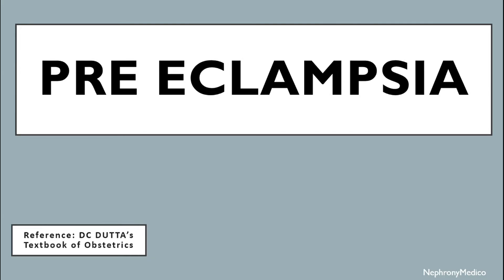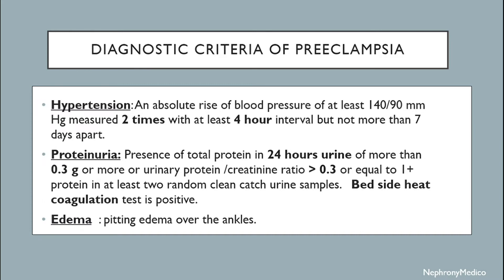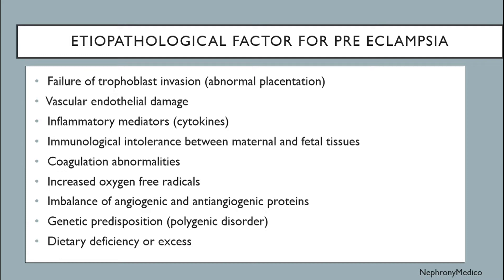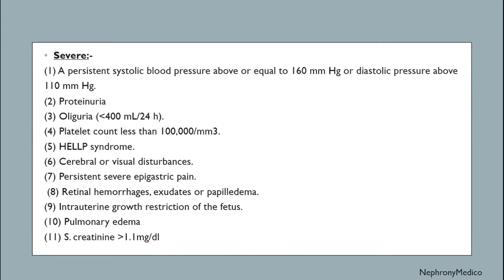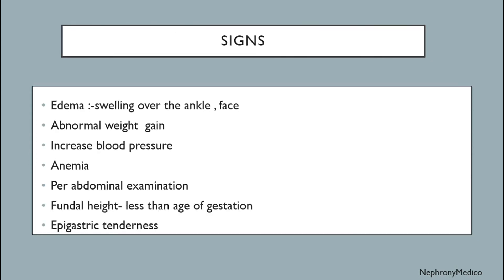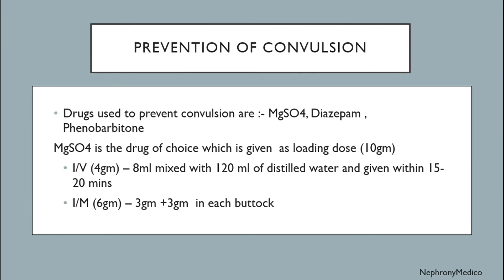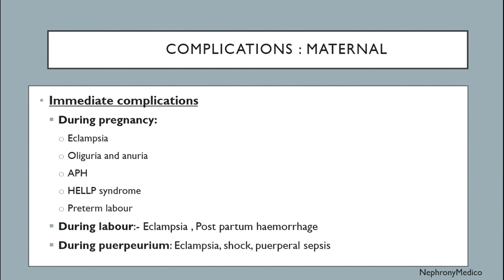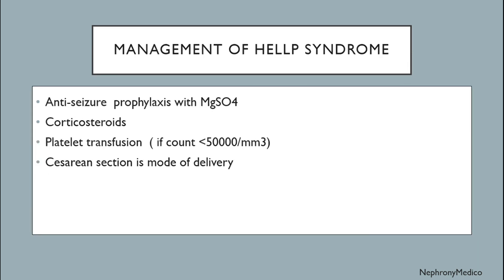Pre Eclampsia | Obs & Gynae | Rapid Revision | DC Dutta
This a Short video on Pre Eclampsia for rapid revision before your exams.

From Below here are the tags (ignore them):
USMLE
PLAB
NMCLE
FCPS
NEET PG
Marrow
Dr Najeeb
Surgery
ulcer
short course
rapid revision
simple video
easy to understand
clear audio
SRB Book
Easy Medical
Easy Medico
Medico